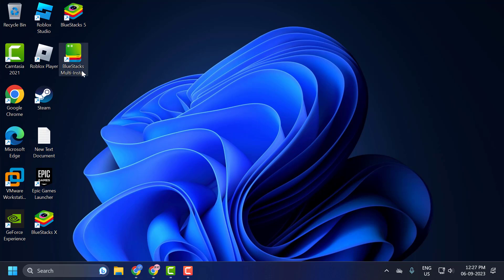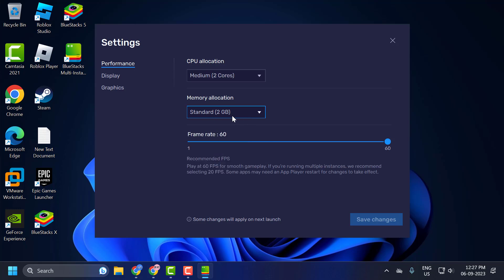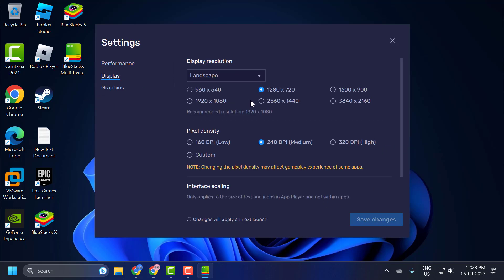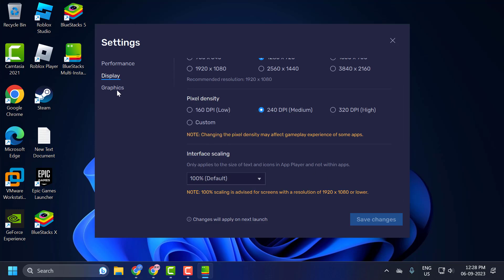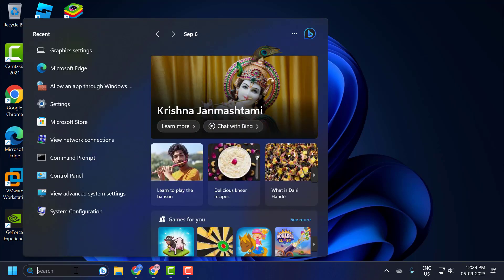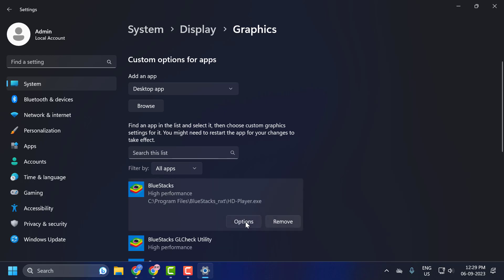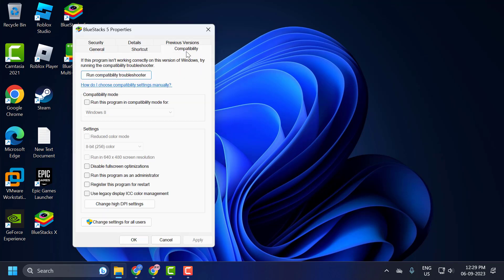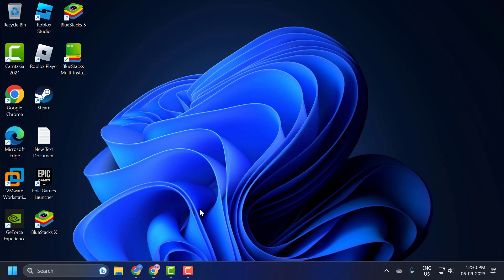How to Fix Bluestacks 5 Black Screen Problem (Fixed)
The allure of playing mobile games on PC via Bluestacks 5 is undeniable. However, encountering a black screen can quickly derail the experience. The infamous 'Black Screen' problem can be quite vexing, but with the right methods, you can swiftly troubleshoot and resolve this issue. Dive into this guide to get your Bluestacks 5 running smoothly again.

In This Video :
How to Fix Bluestacks 5 Black Screen Problem